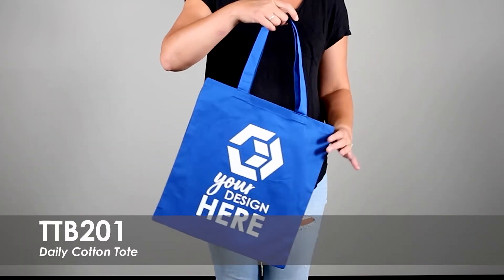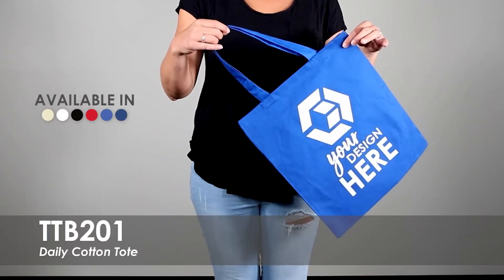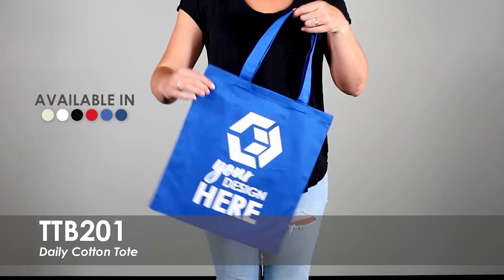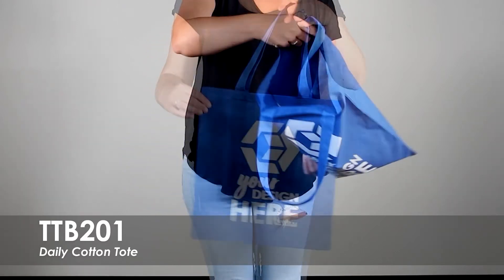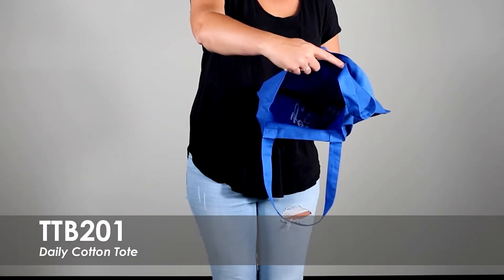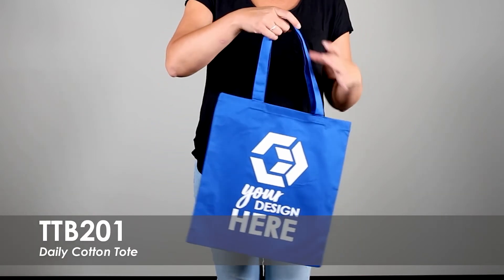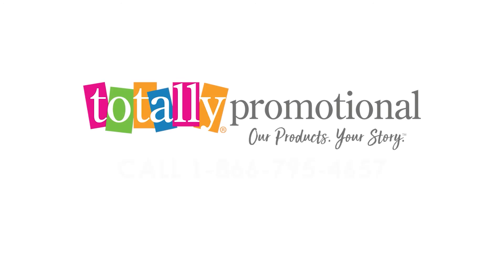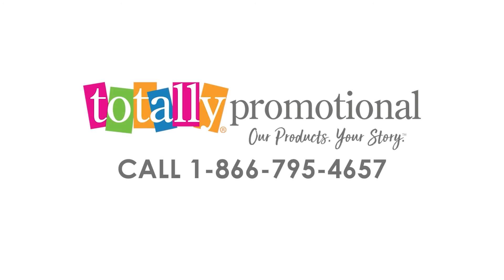Daily Cotton Tote | TTB201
Need an affordable tote bag that you can use every day? This eco-friendly tote bag comes in a variety of color options and can be imprinted with your custom logo or design. This bag features easy-to-carry handles that make transporting your items a breeze!

Watch this video to learn more about our Daily Cotton Tote!

All Tote Bags

Totally Promotional

450 S 2nd St